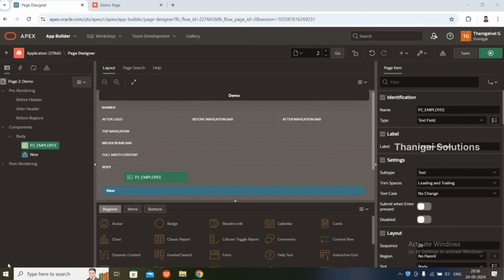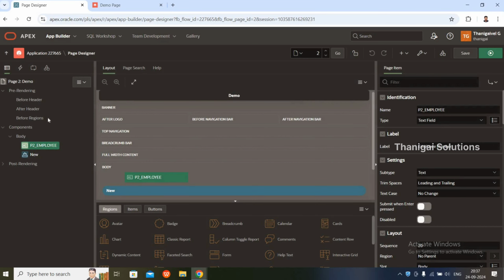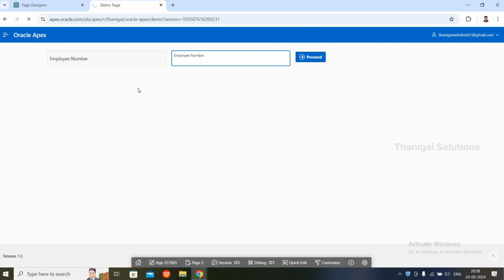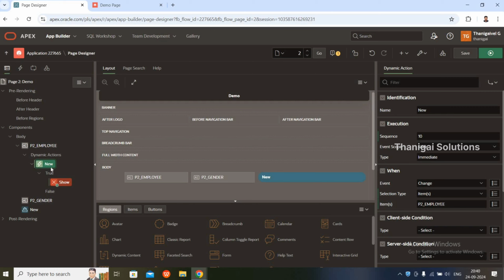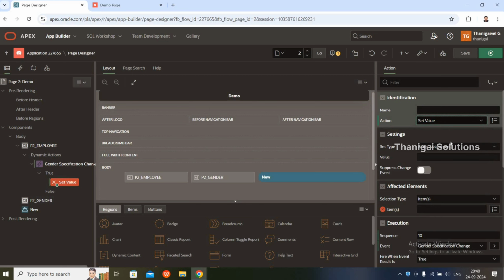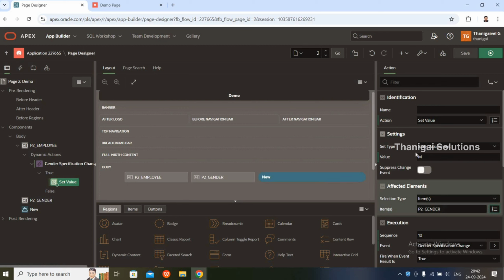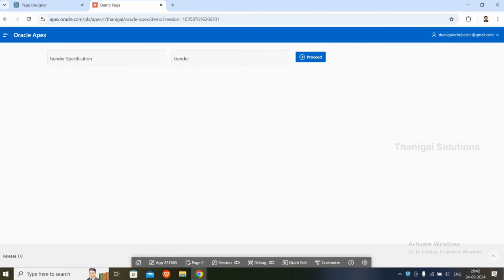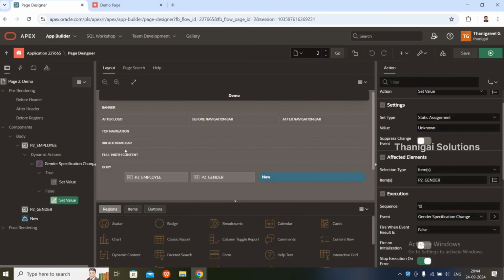⚡ Oracle APEX Change Event Dynamic Actions | Trigger on Value Change! 🔄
Learn how to use the Change Event in Oracle APEX Dynamic Actions to trigger powerful actions whenever a page item’s value changes! 🔄 Whether you want to refresh regions, enable buttons, or validate inputs dynamically, this tutorial will guide you through setting it up step-by-step. Perfect for making your forms smarter and more responsive! 🚀

✨ What you’ll discover:

How to configure Change Event dynamic actions ⚙️

Enhancing user experience with instant feedback 👌

Tips for efficient form handling and validation ✔️